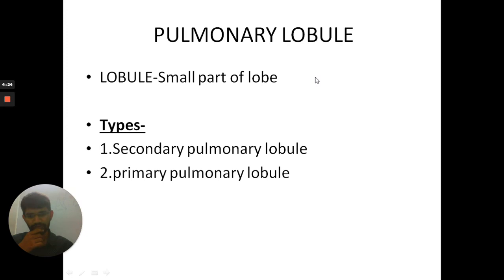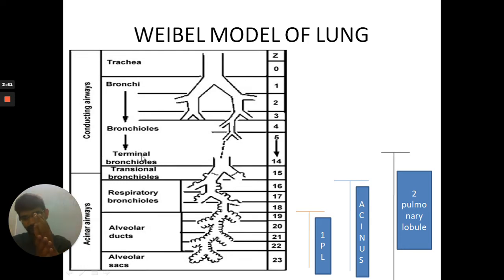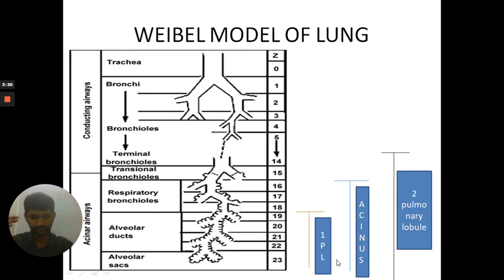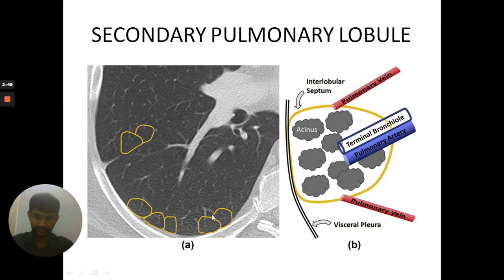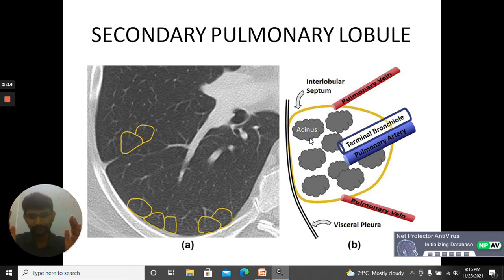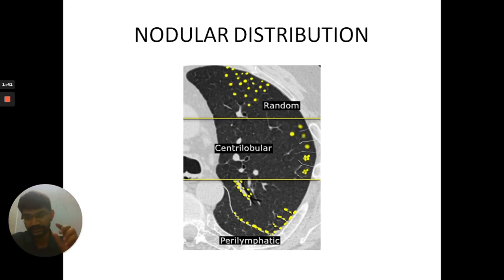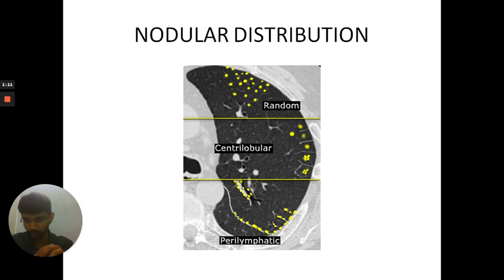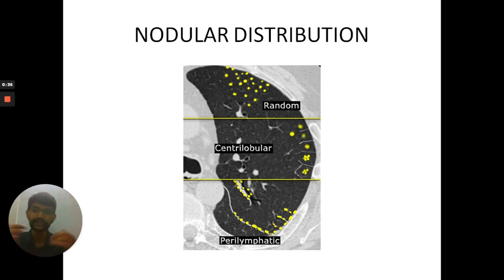PULMO RADIO VINES PART 4-SECONDARY PULMONARY LOBULE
THI VIDEO DESCRIBES IN DETAIL REGARDING SECONDARY PULMONARY LOBULE